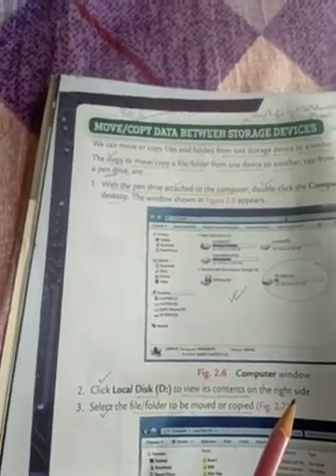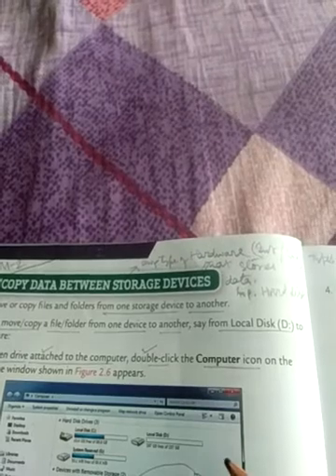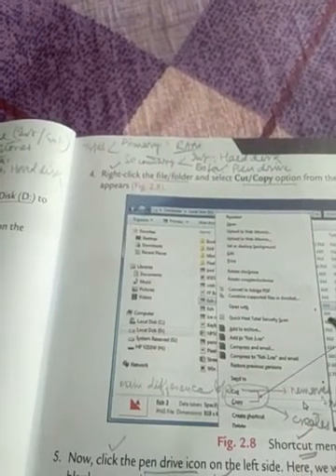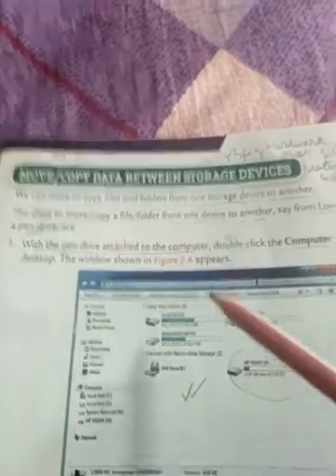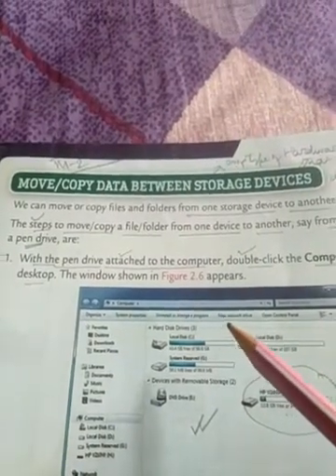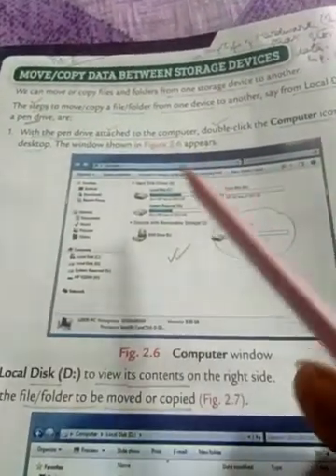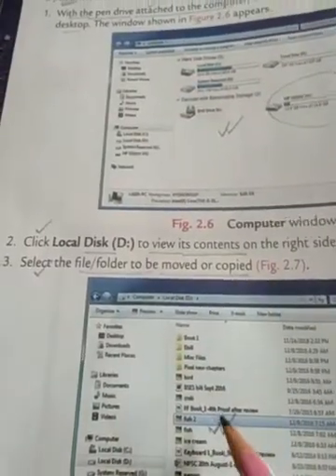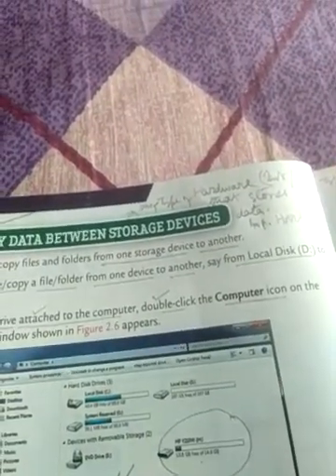Class-VI/Computer:Ch-2/File Management - organisation of data/M-2